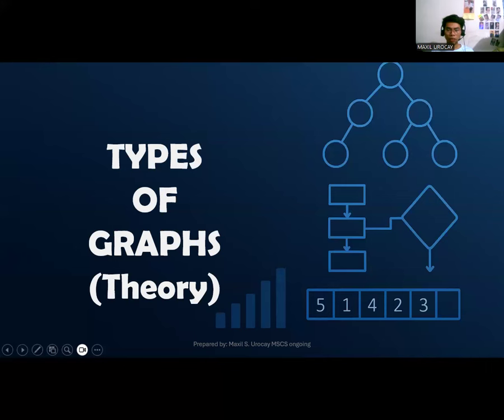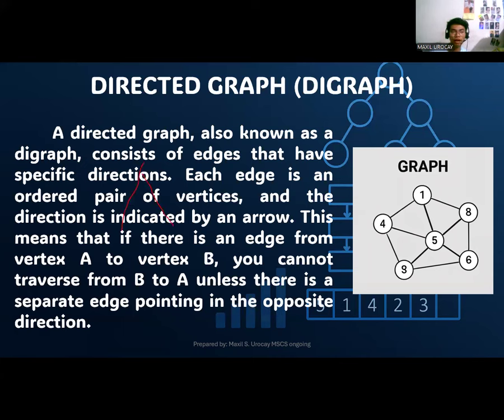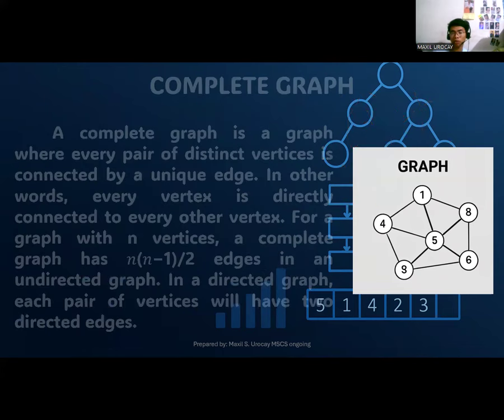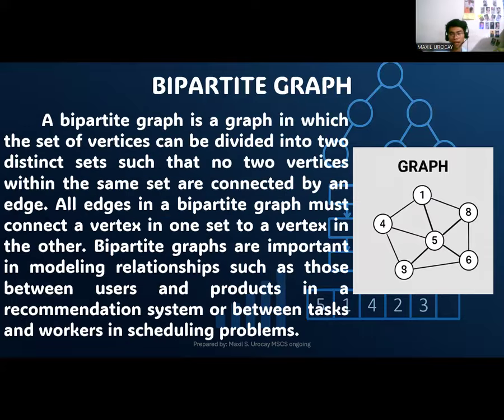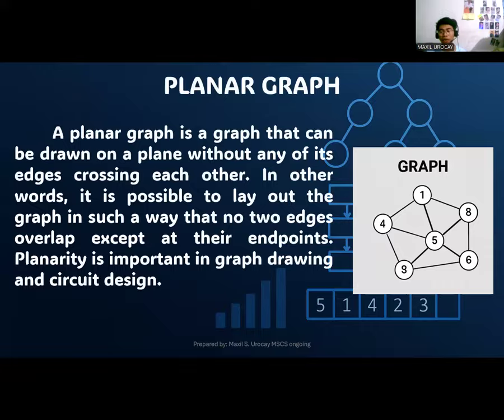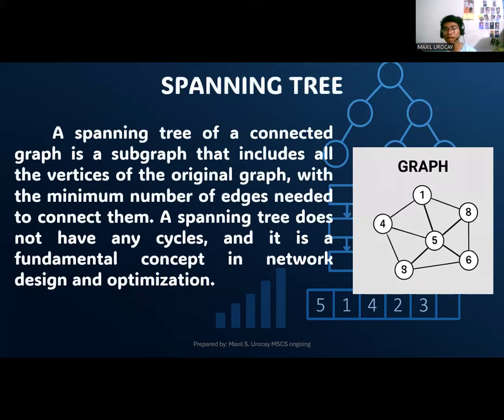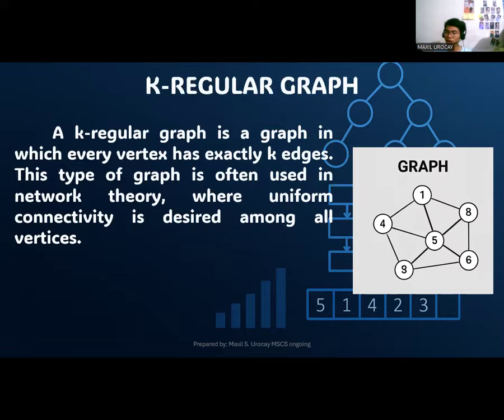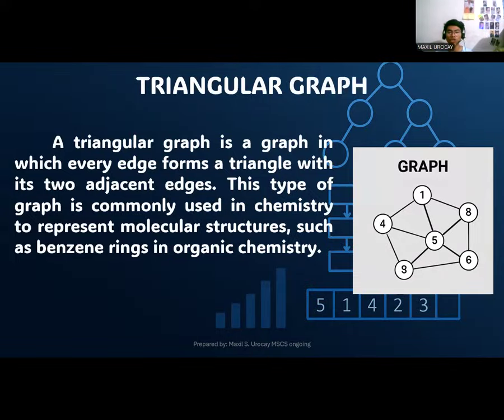Types of Graphs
In this video, I discuss the different Types of Graphs used in Data Structures and Algorithms, explaining each one in a simple and easy-to-understand way. From basic graphs like null, empty, and trivial graphs to more complex structures such as directed and undirected graphs, complete graphs, bipartite graphs, cyclic and acyclic graphs, weighted graphs, multigraphs, planar graphs, and more—this lesson covers them all. I break down how each type works, where they are used, and what makes them unique in computer science. If you want to build a solid understanding of graph theory, this video will help you recognize and distinguish all major graph types with clarity and confidence.